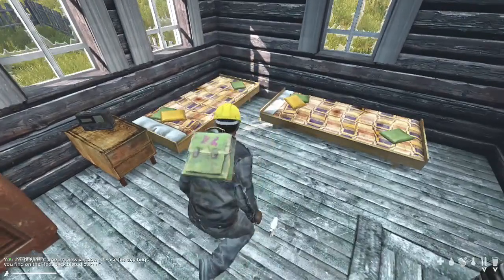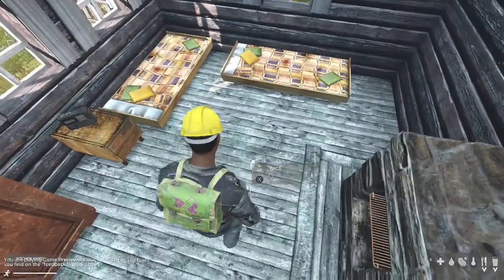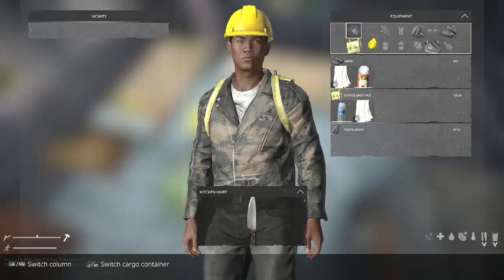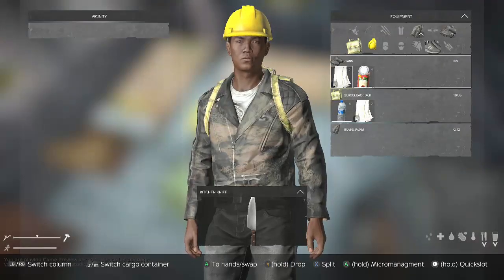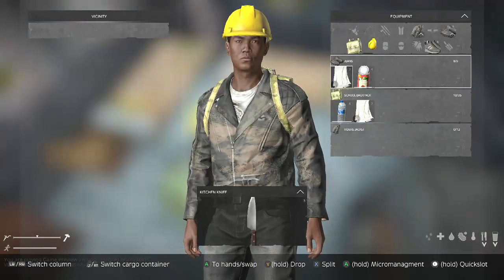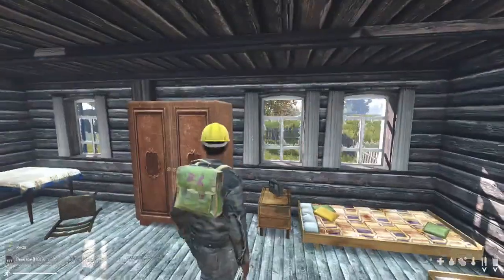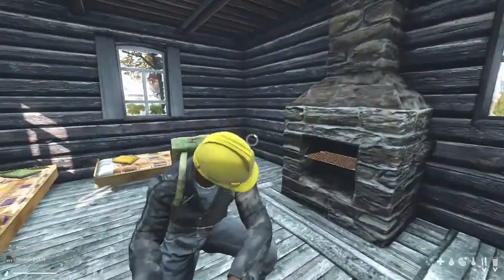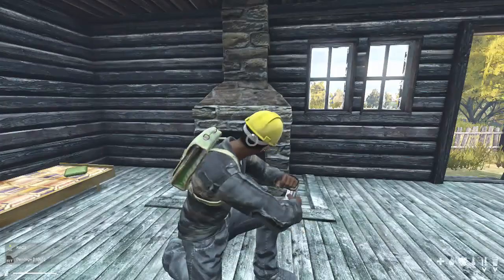How To Make Bandages (DayZ XBOX)